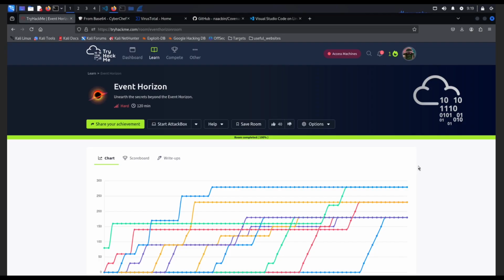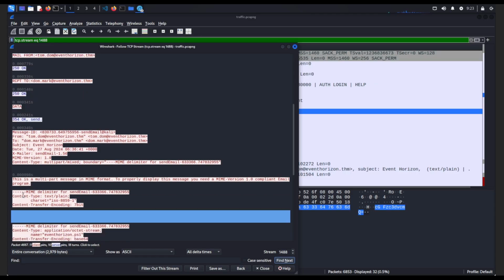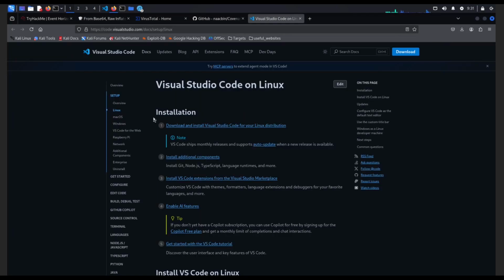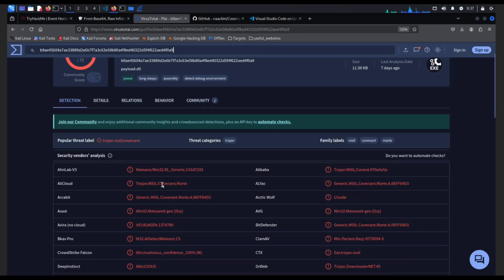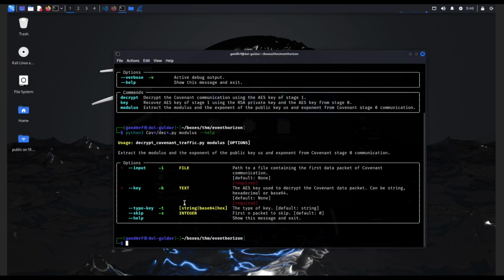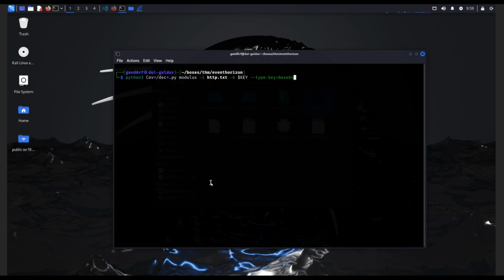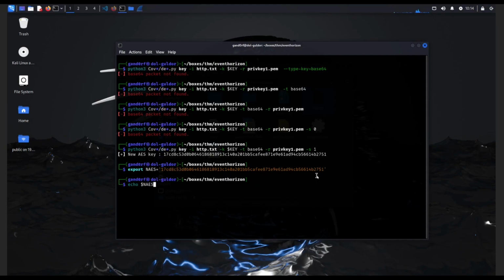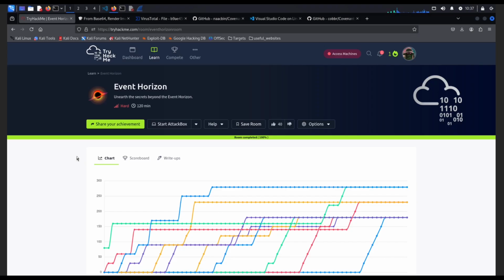TryHackMe Walkthroguh: EVENTHORIZON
Wow! Hard box but a fun challenge. Don't be scared to try it!!

TIMESTAMPS:
00:00 Intro
00:57 Challenege Setup
01:26 First Question
03:15 Second Question
03:58 Third Question
04:27 Fourth Question
09:49 Fifth Question
13:00 5th - Part 1
18:10 5th - Part 2
19:05 5th - Part 3
21:10 5th - Part 4
22:48 Sixth Question
24:30 Outro